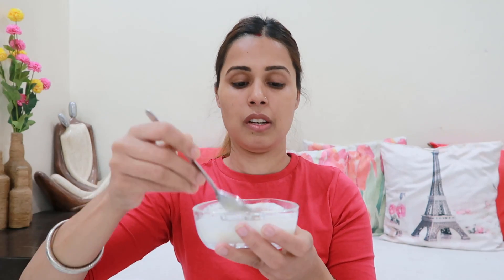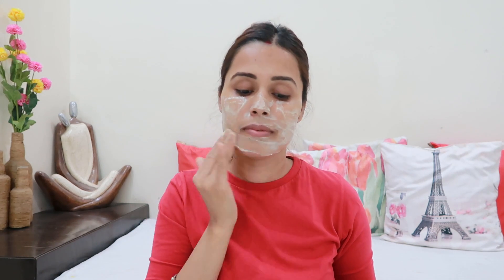How To Get Spotless, Clear ,Glowing Skin | 100% Effective For All Skin Types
Today's video is about --how to get Spotless, Clear ,Glowing Skin | 100% Effective For All Skin Types ,how to get spotless glowing skin

Hi, Friends Thanks for stopping by my channel. I'm jyotsna AKA SuperBeautyj. My channel is all about makeup, beauty, DIY's, home remedies, reviews & many more.